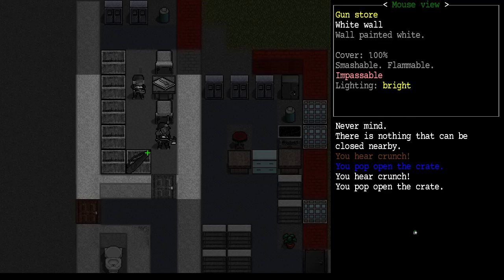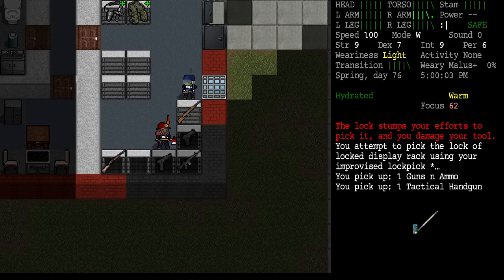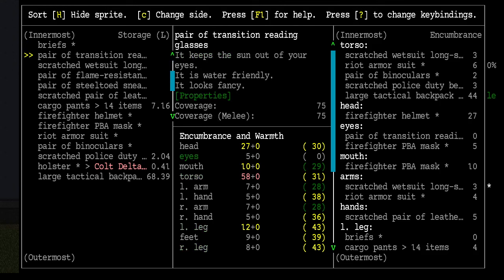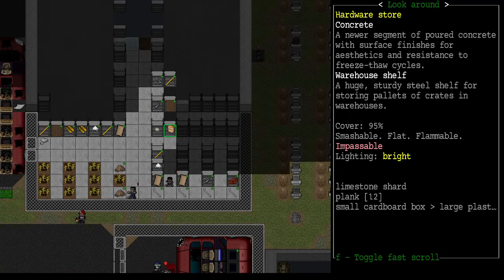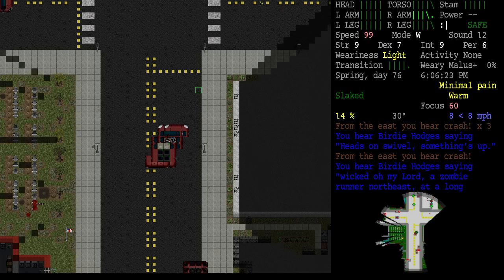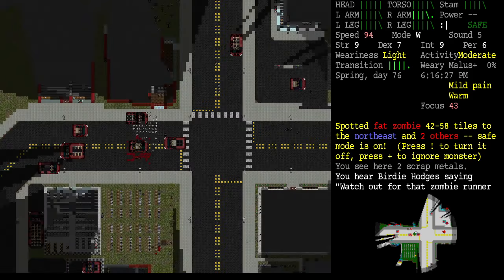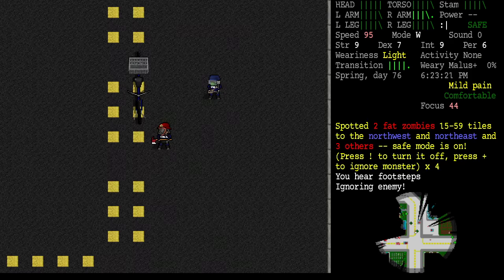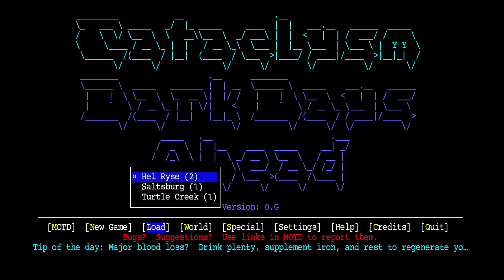Prison Escape Scenario, Cataclysm DDA, Episode 36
Cataclysm: Dark Days Ahead (CDDA) is an open-source survival horror rogue-like video game. Cataclysm: Dark Days Ahead is a fork of the original game Cataclysm.